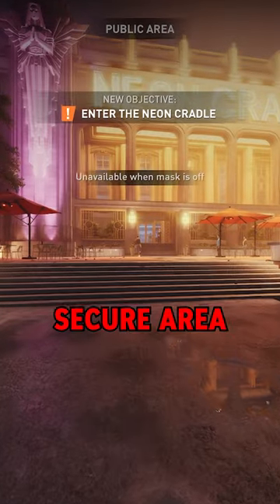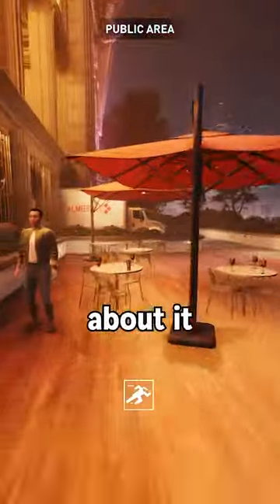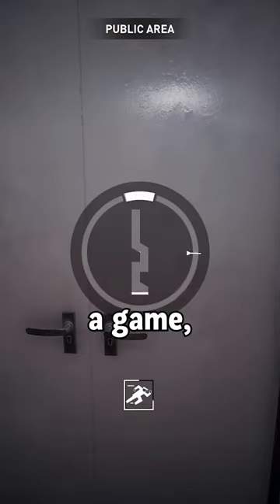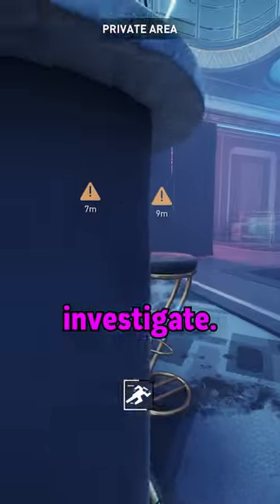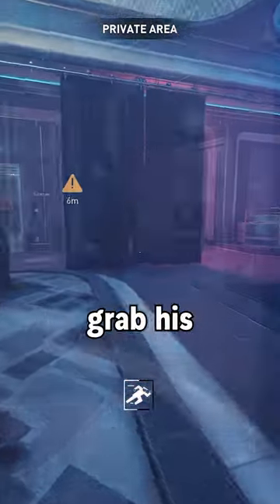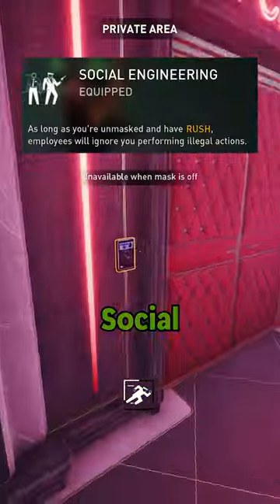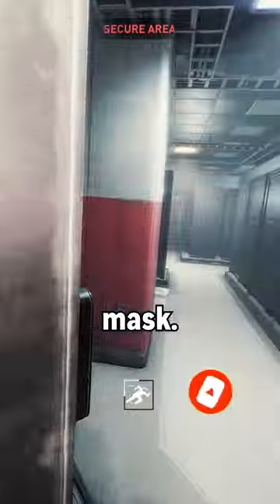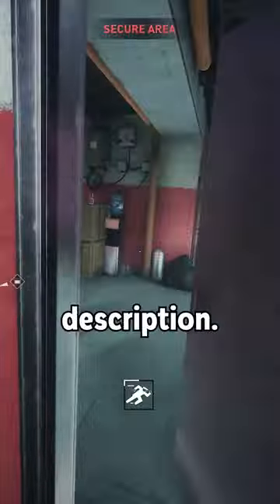Skip Everything Right into Secure Area (Best XP Farm) | PAYDAY 3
This will be the best Weapon & Perk XP Farm method that remains after
99 BOXES is patched :(
I opened a new Discord Server for all Heisters to join!